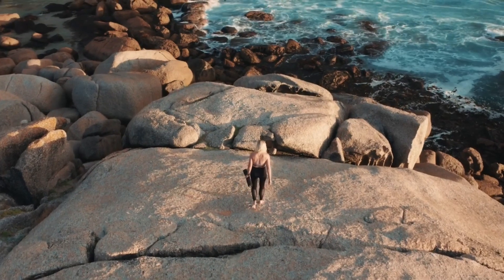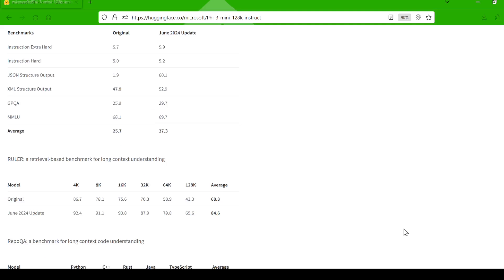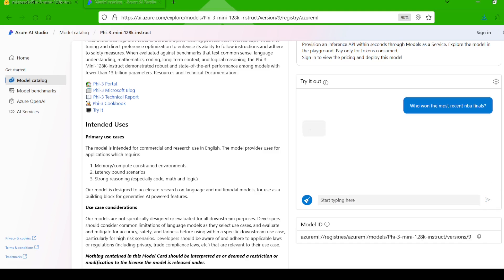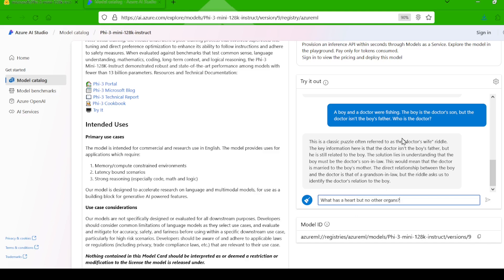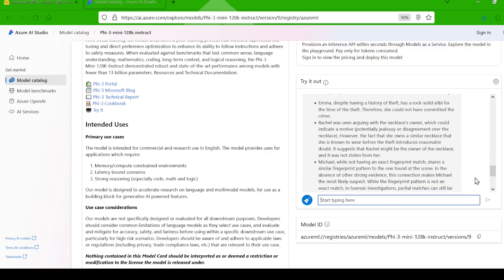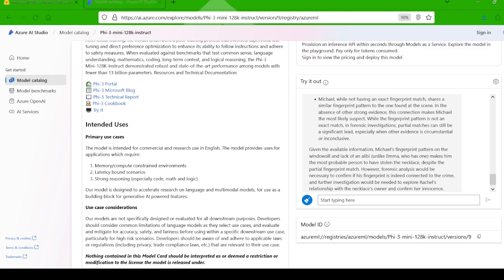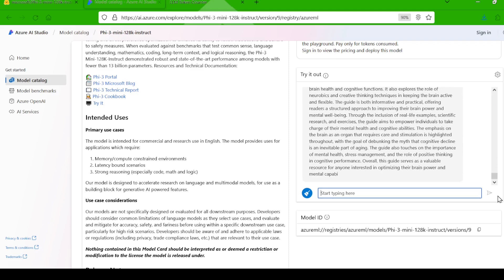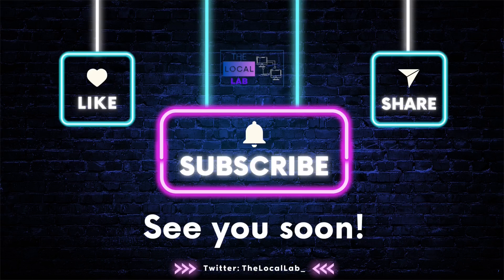Microsoft Phi-3 Mini June 2024 Update - Beats Large Models in Long Context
Get ready for a game-changer in the world of open-source AI Microsoft's Phi-3 Mini, a 3.8 billion parameter language model, has just received a major upgrade, and we're diving into all the exciting details! In this video, we'll explore the significant improvements to code understanding, structured output, multi-turn conversations, and long context understanding.

We'll also put the updated Phi-3 Mini 128k model to the test, pushing its limits with challenging questions, reasoning exercises, and massive text summaries.

What's new in Phi-3 Mini:
Improved code understanding across multiple languages (Python, C++, Rust, TypeScript)
Enhanced structured output (JSON, XML)
Boosted multi-turn conversations and long context understanding
Benchmark results: Crushing it in code understanding and long context tasks, outperforming larger models like Mistral 7B, Mixtral, and LLama 3 8B!